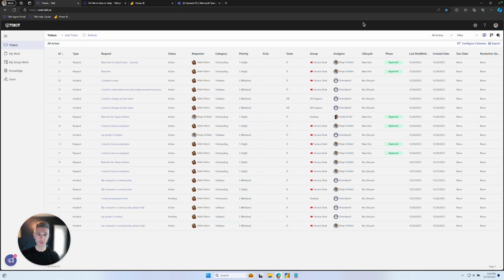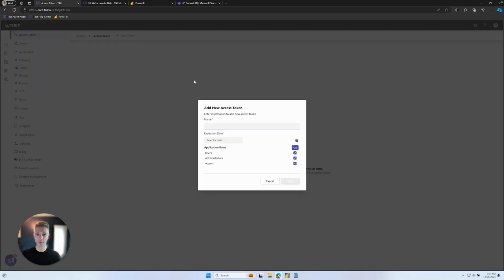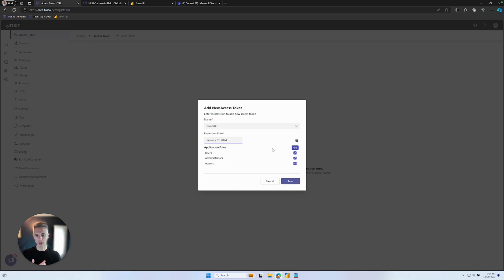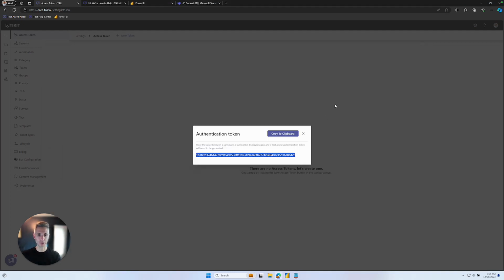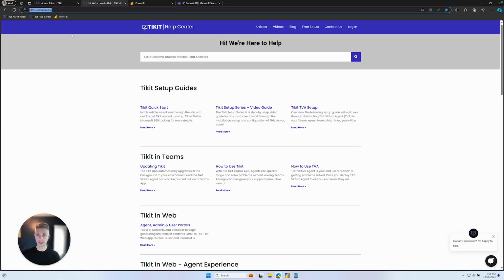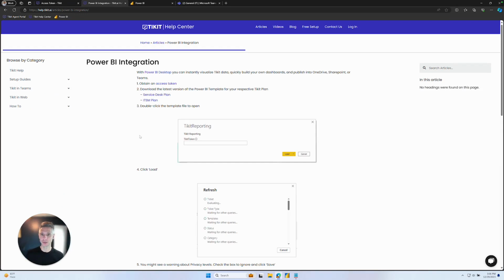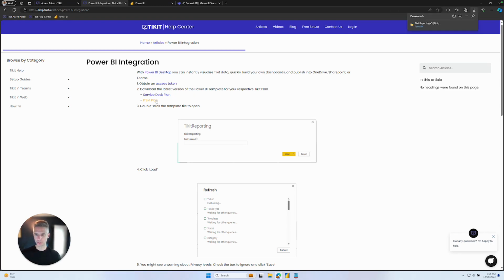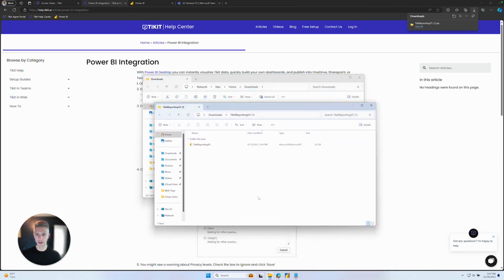Tikit Setup Series: Reporting 02 Power BI Overview and Pre Reqs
In this Setup Series video, we will walk through Tikit’s integration with Power BI and the pre-reqs required to fully leverage Tikit Power BI reporting.